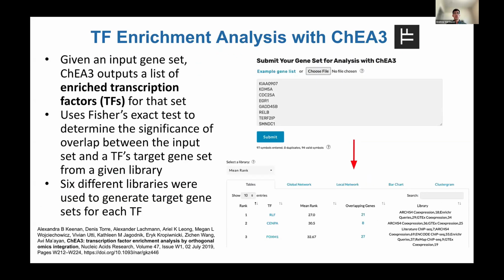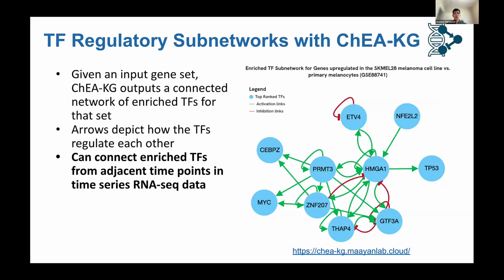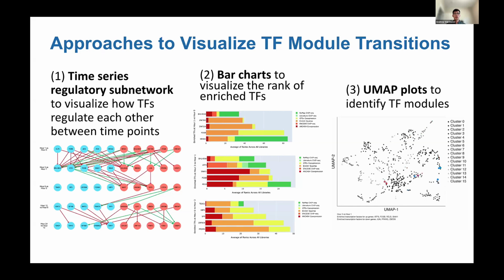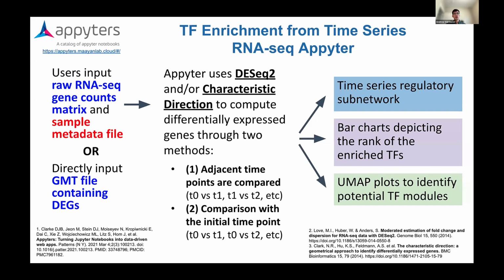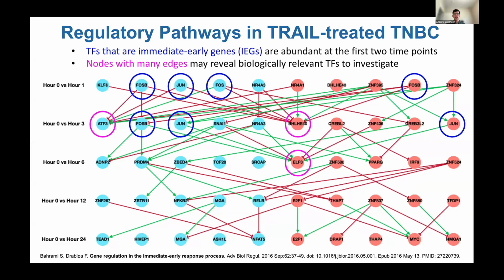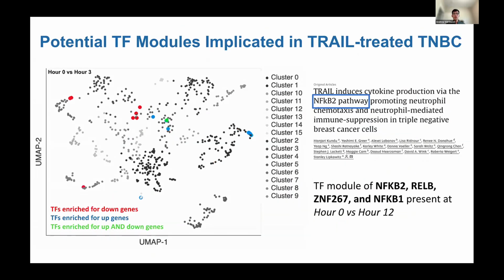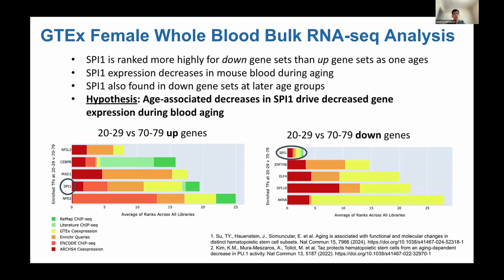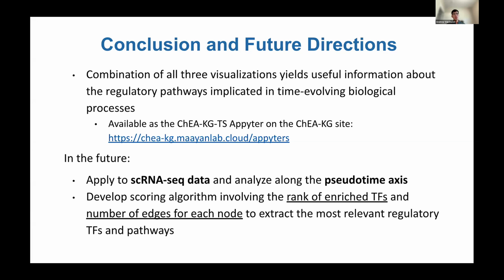ChEA - Knowledge Graph -Time Series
In this presentation Andrew Van Dusen, an undergraduate student from MIT, describes his 2025 summer research project with the Ma'ayan Lab and the Mount Sinai Center for Bioinformatics at the Icahn School of Medicine at Mount Sinai.